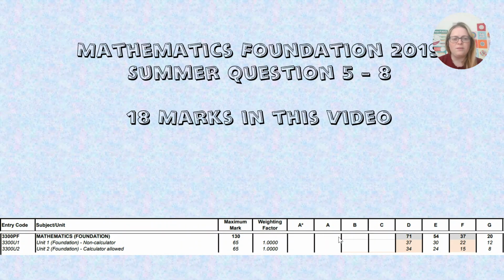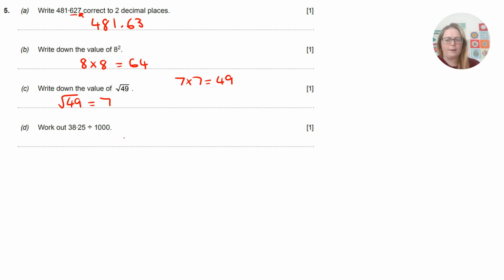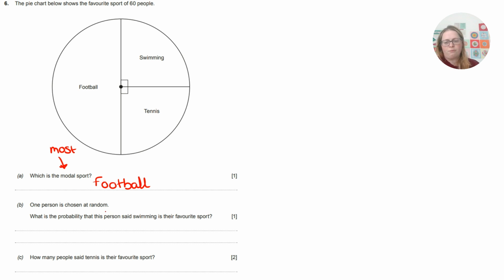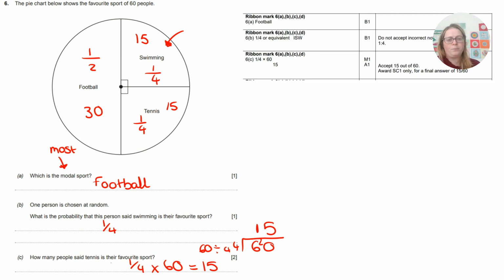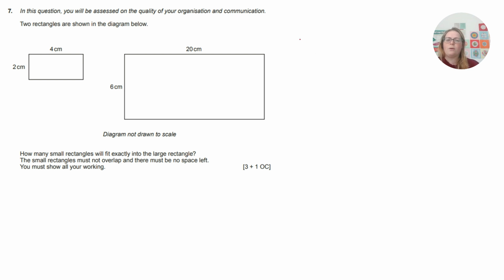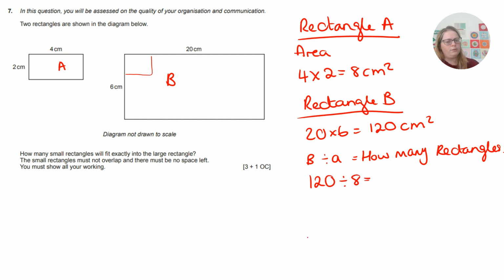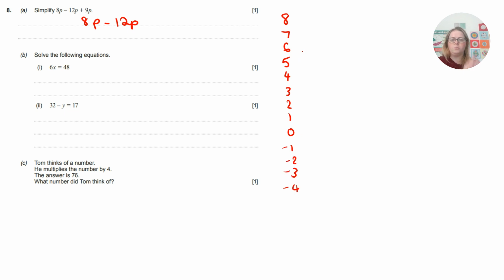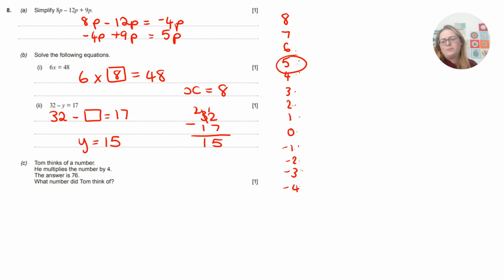Mathematics Foundation WJEC 2019 Questions 5-8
Hi all,
This is a video going through a foundation mathematics paper questions 5-8